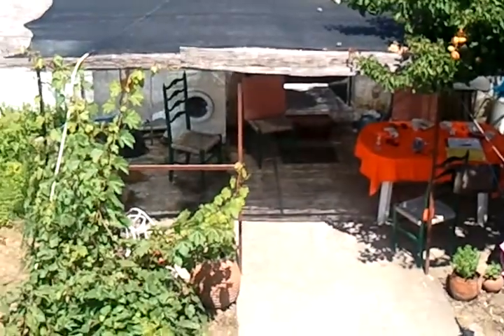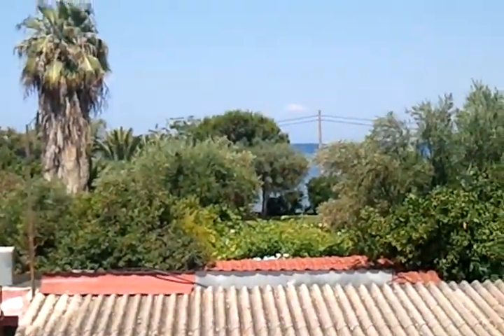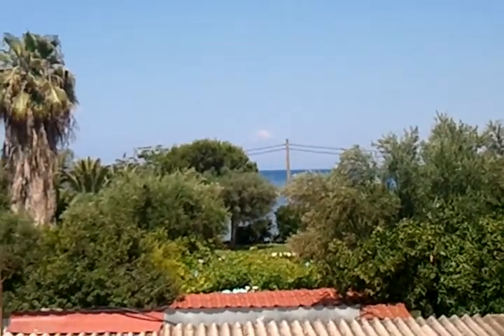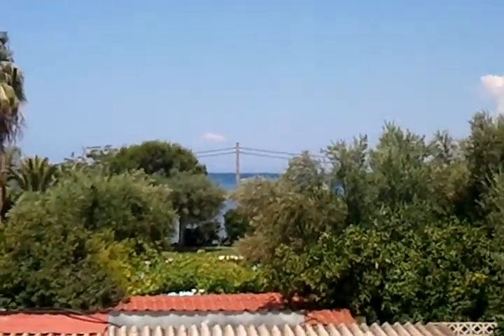video 2011 06 16 11 46 14 - Ortegos in Greece...A SHORT STOP BY ANNA'S PLACE TO SAY "HELLO".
After our coffee we headed for home, but not before making this one very pleasant stop. Anna had brought her mom back to Roitika for the summer and was fixing things up...AND dealing with some workmen who came to finish up with the under-floor heating that she's putting into her new place. Unfortunately the only thing you see of her is a little bit in the very beginning of the video talking with Teresa. and then all you see is her back!!!